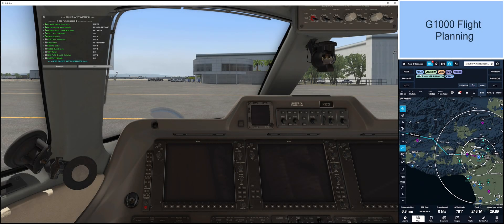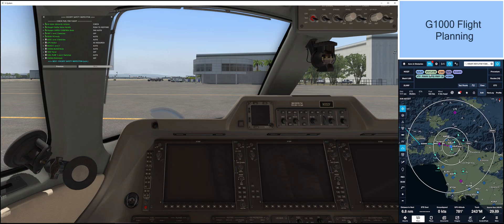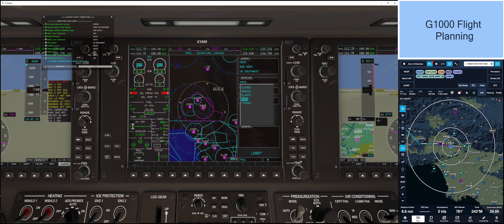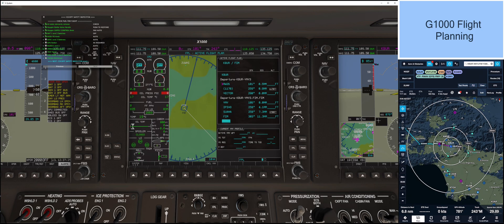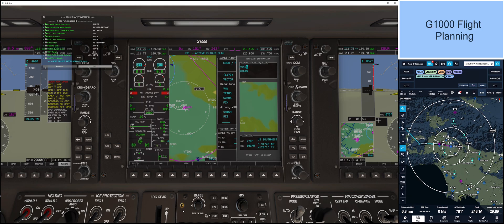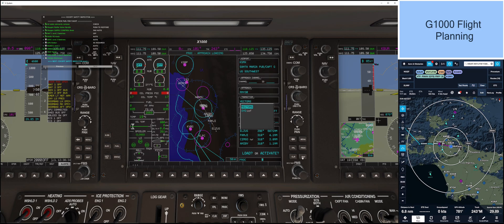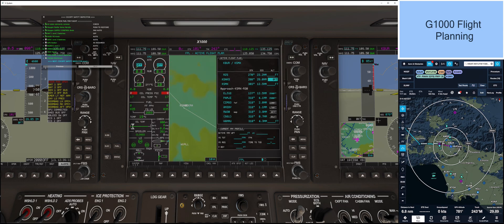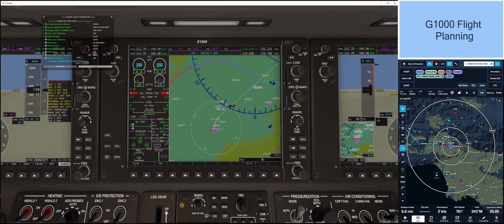G1000 Flight Entry Phenom 300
Entering a flight plan into the G1000 in x-plane 11. If you are interested in reading an approach plate, here is a good place.